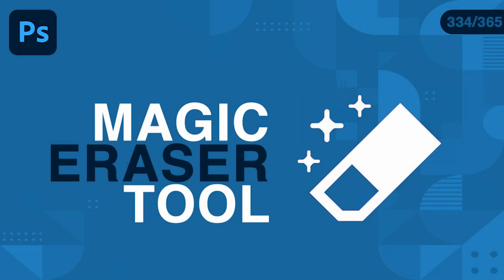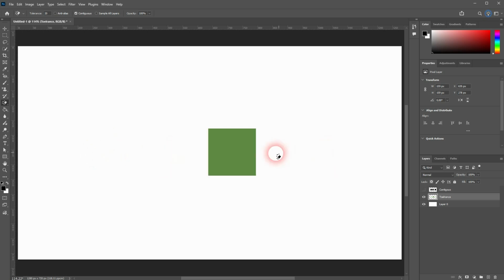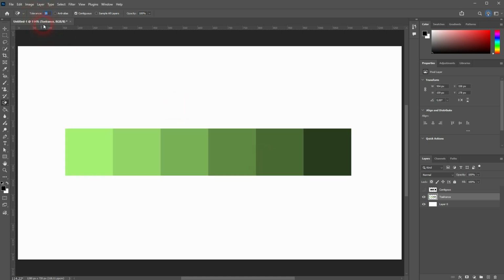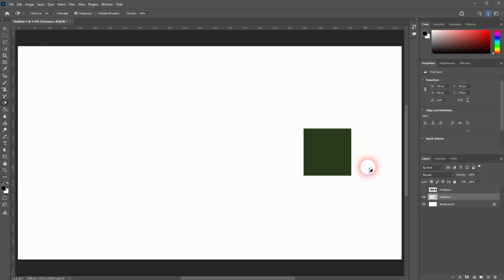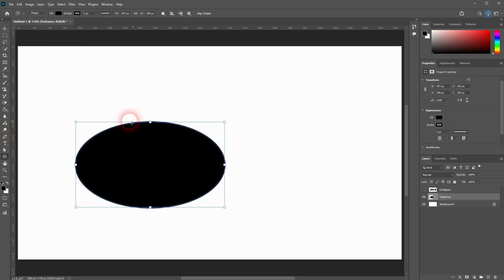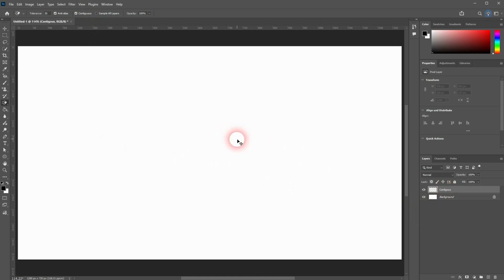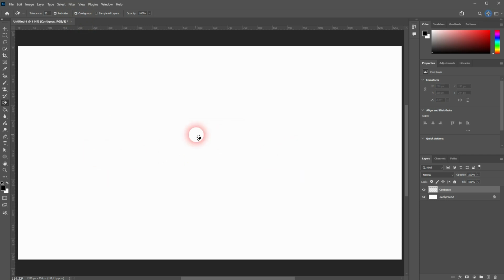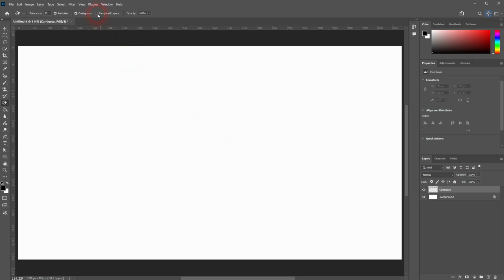Magic Eraser Tool in Photoshop Explained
Learning Photoshop in 365 Days - Day 334: In this tutorial I'll show you how to use the magic eraser tool in Adobe Photoshop.